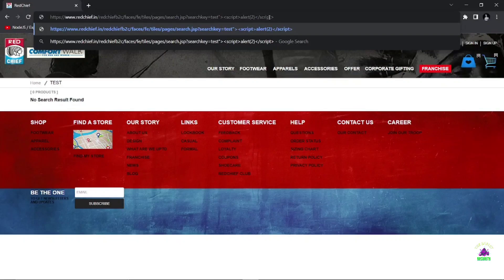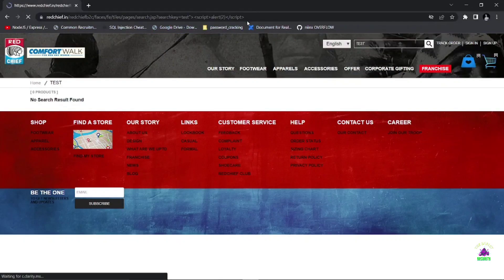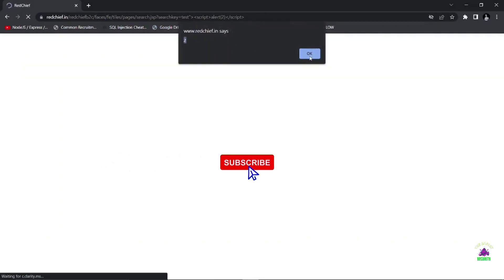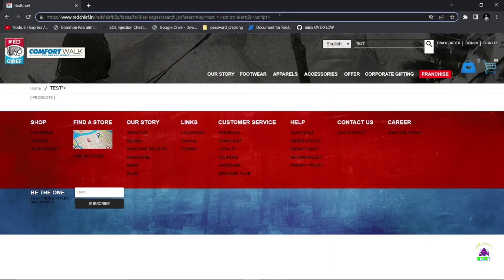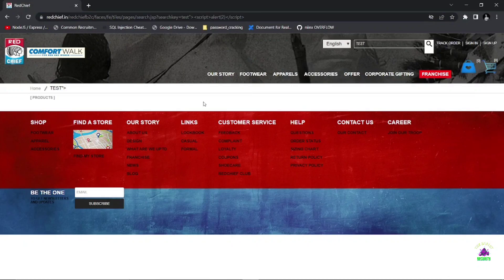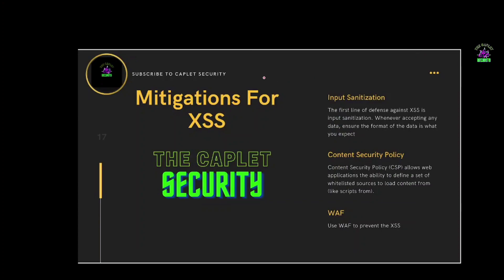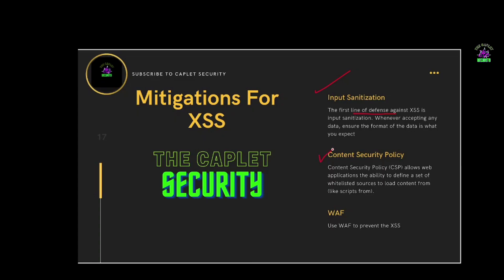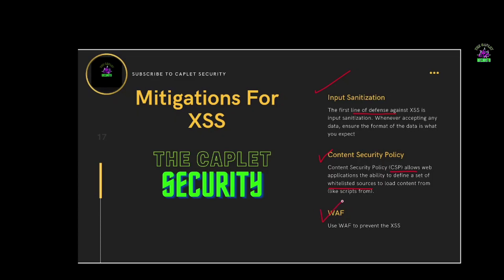XSS-(Cross-Site Scripting) Hunting || Live Target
Hi there,
In this video I have showed you how to find and exploit a XSS vulnerability on a live target and mitigations for the RXSS.

This video is only for the educational purpose.